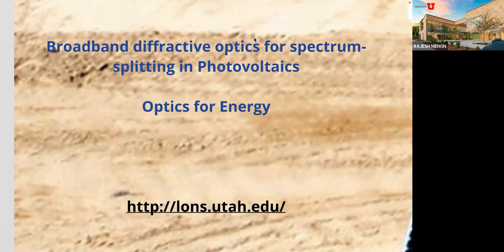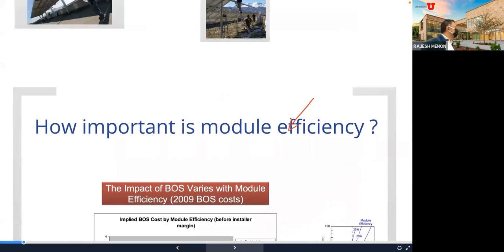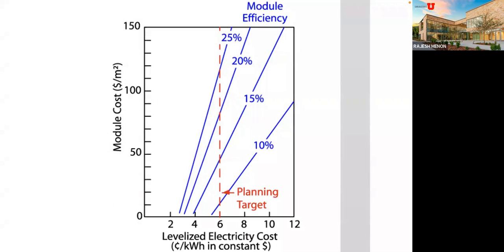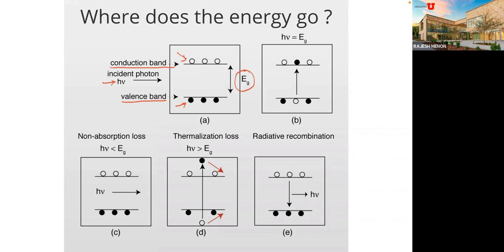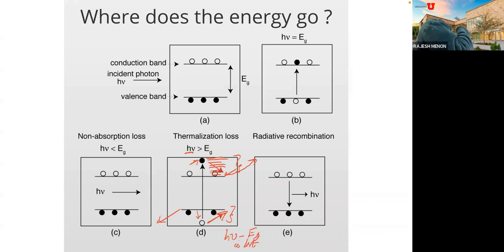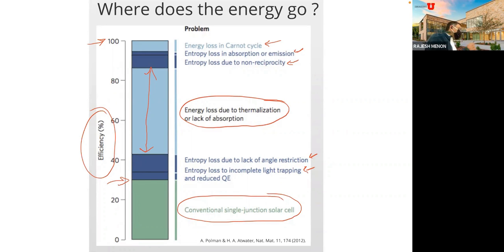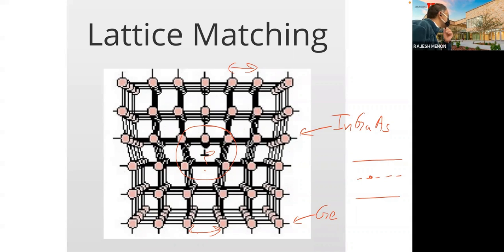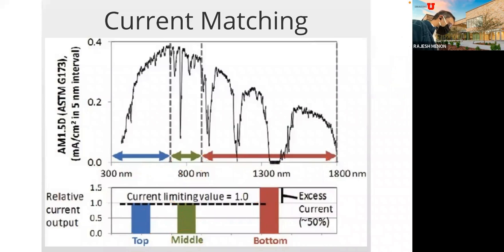spectrum splitting 1